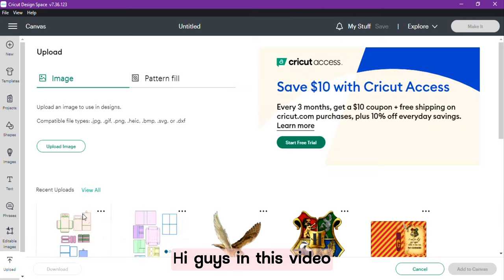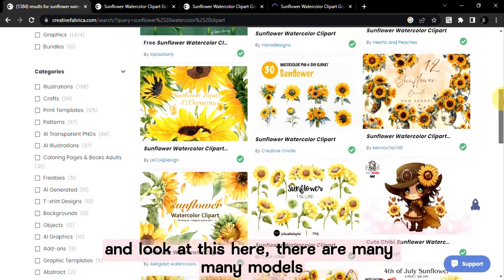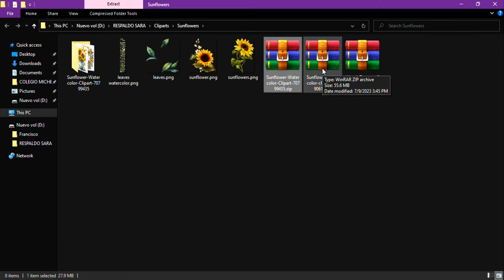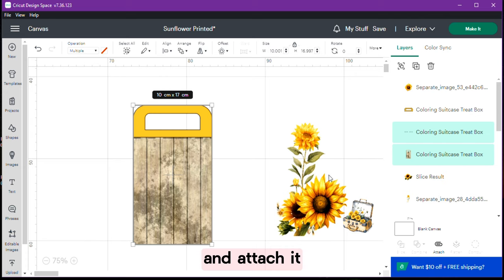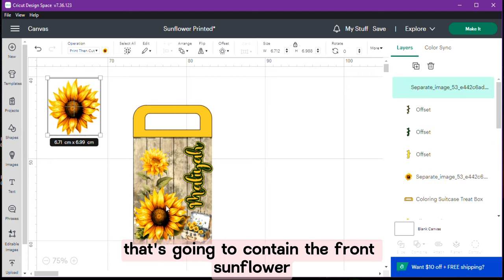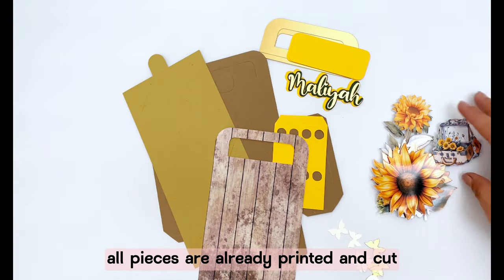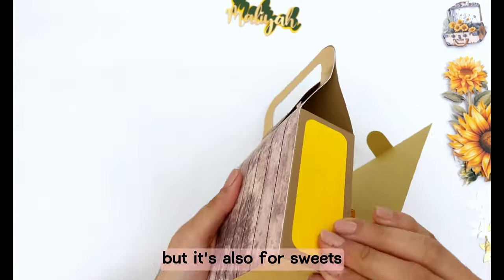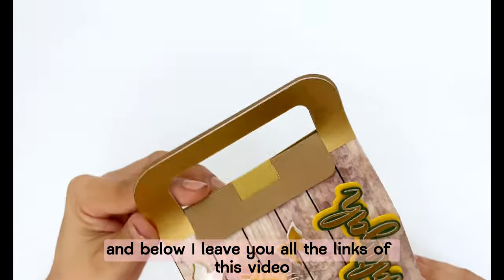Learn How to Print and Cut this Coloring Suitcase Box, Assembly Tutorial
In this video I want to show you how to print and cut with your Cricut this cute little box to color and give away at children's parties!
If you are a Crafter you will love this project!!

SVG Shop

PRODUCTS USED/MENTIONED IN VIDEO:
Cricut Explore Air 2
Bearly Arts Precision Craft Glue
1/8 Double side Foam tape
Double-Sided Tape for Arts 6mm
Beacon Silicon Glue
Matte Photo Paper 53Lb
Epson Inkjet ET-2400
Glossy Paper 48Lb
Acetate Sheets

00:00 Intro
00:11 Scoring and Attaching Lines in Cricut
00:54 Find quality images
03:11 Upload fill pattern in Cricut
03:43 Edit fill pattern
04:36 Editing Layered Text
05:30 Prepare layers for printing and cutting
06:57 Crayon Coloring Box Assembly
07:25 Types of Photo Paper Used